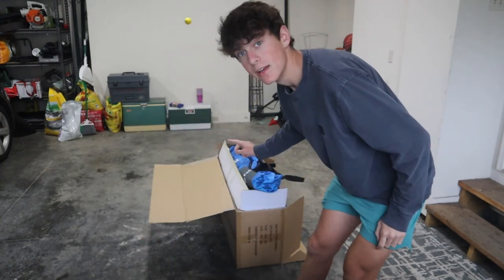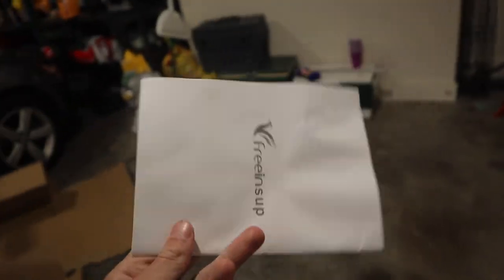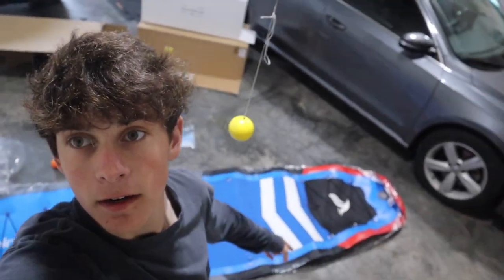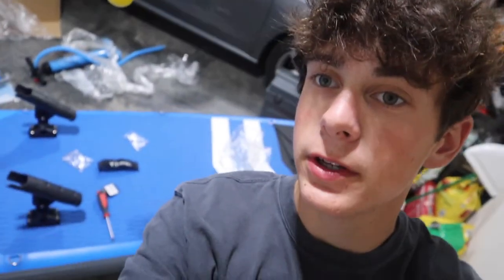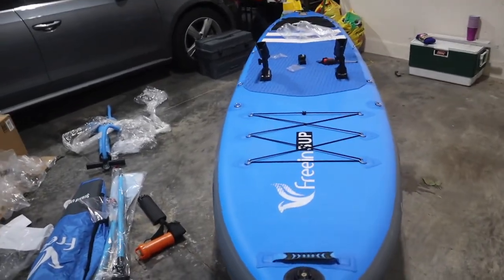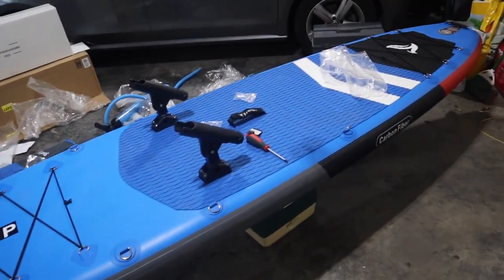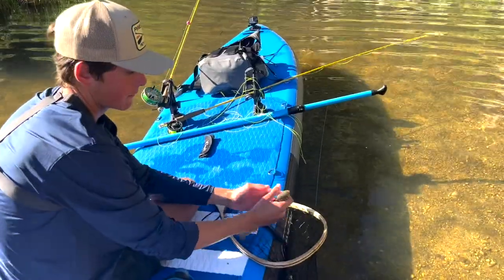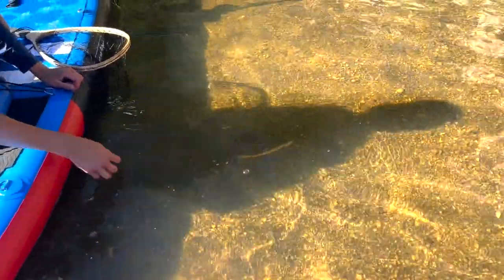SUP Fly Fishing for Trout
In this video we take out the SUP for freeinsup up to the black hills to chase after some trout!

$35.00 off all products • Minimum purchase of $269.00